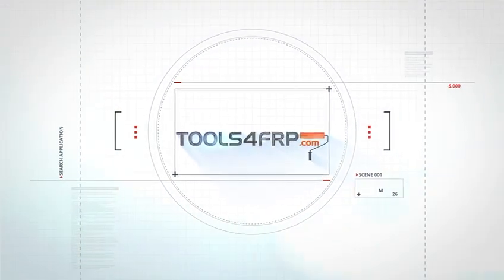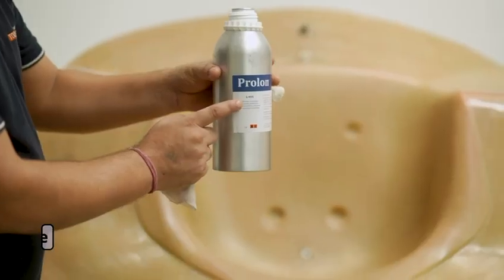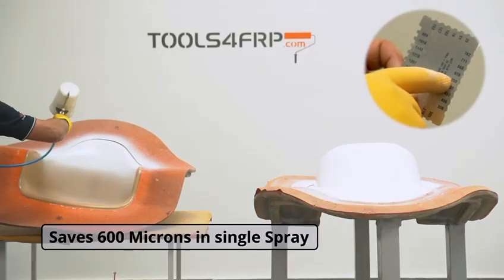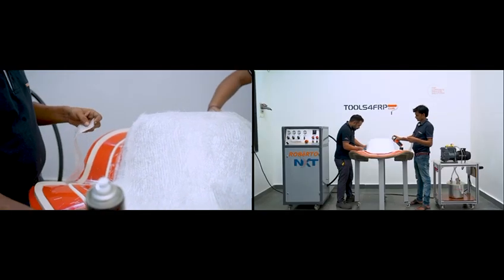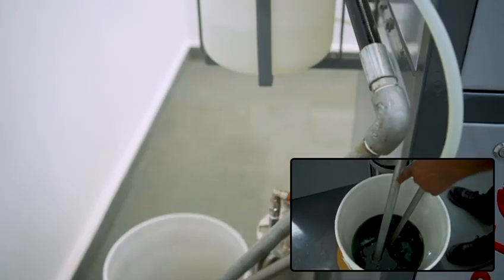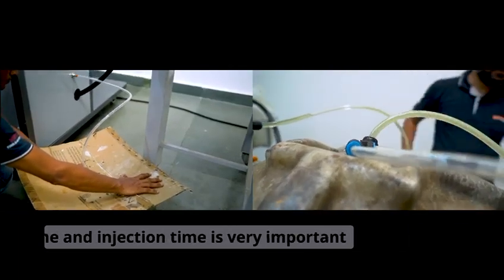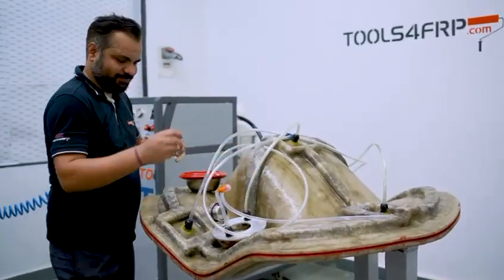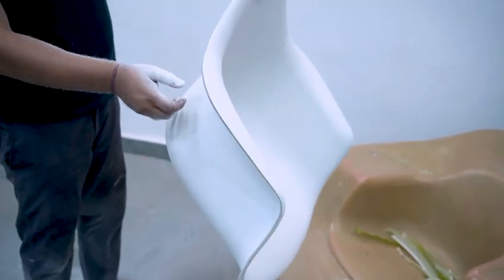Vacuum assisted Resin Transfer Moulding Process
Vacuum assisted Resin Transfer Moulding is a closed-mould manufacturing solution.
Our VaRTM equipment is perfect choice for traditional Light RTM, Silicone Bag Infusion or Bagging processes.